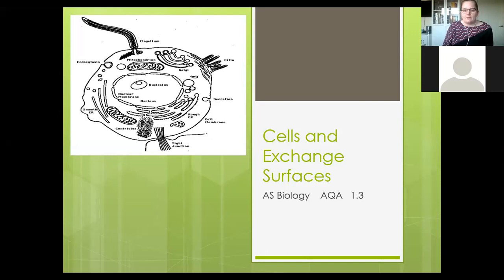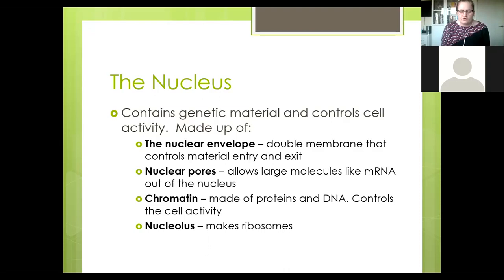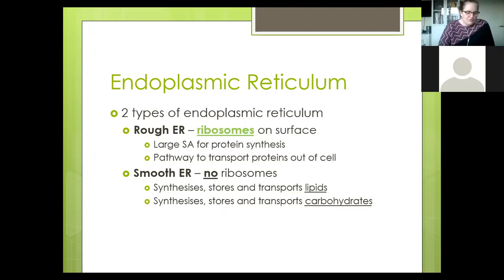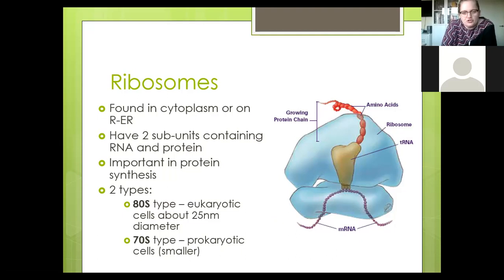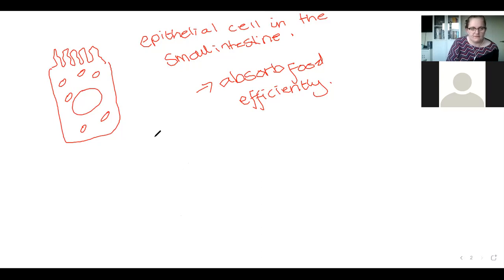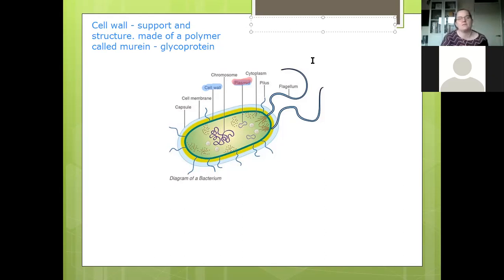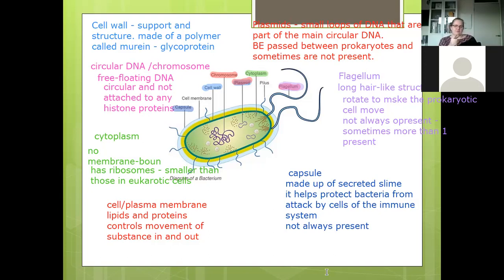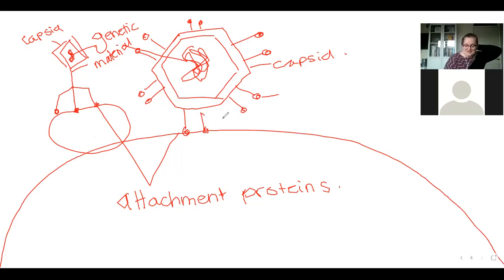AQA A Level Biology: Eukaryotic and Prokaryotic cells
AQA Topic 2A - Eukaryotic Cells and Organelles; Prokaryotic Cells and Viruses